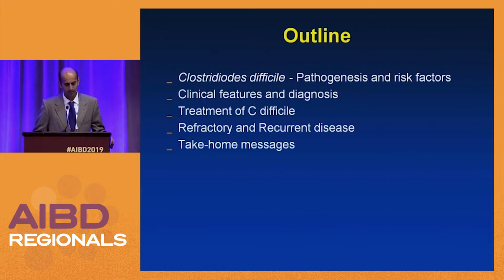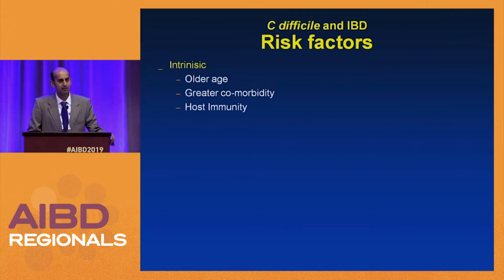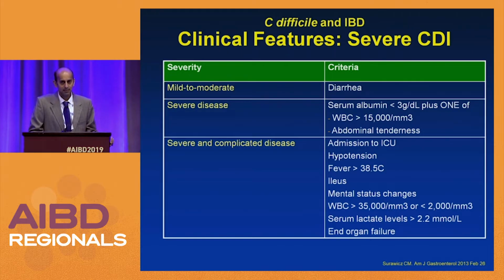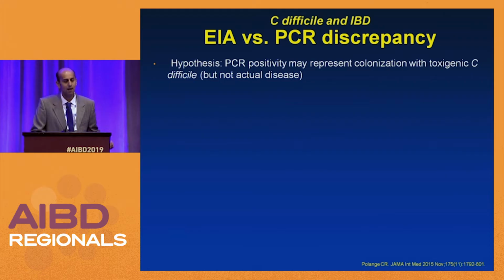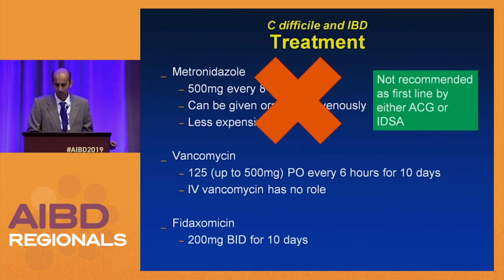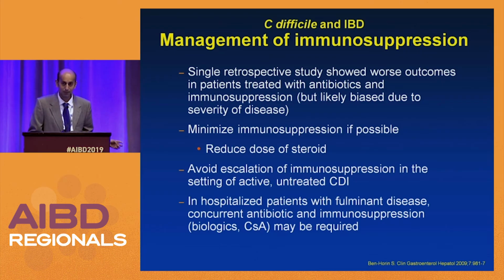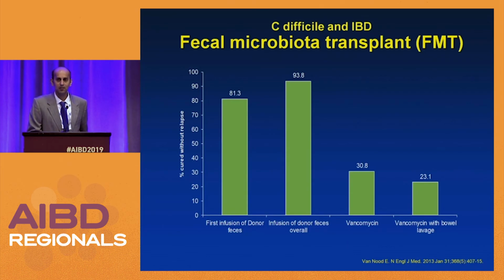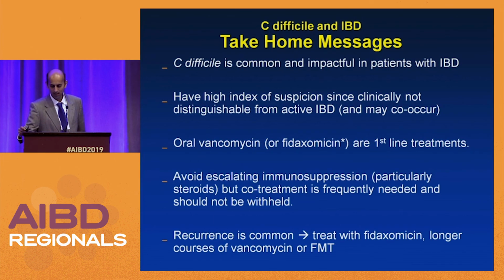Prevention and Management of C. Difficile Colitis